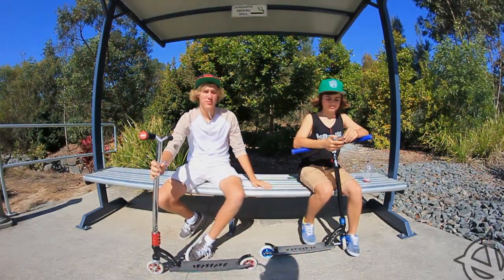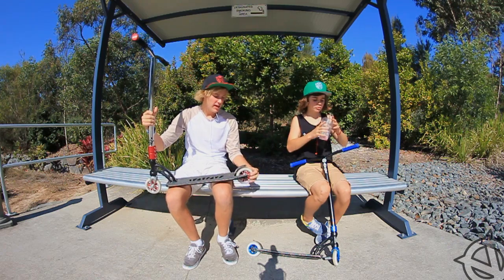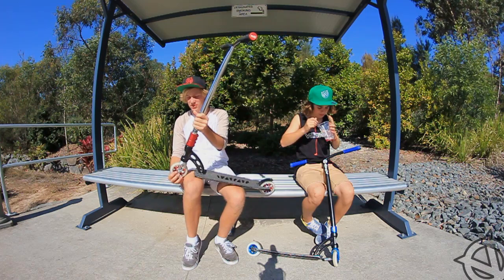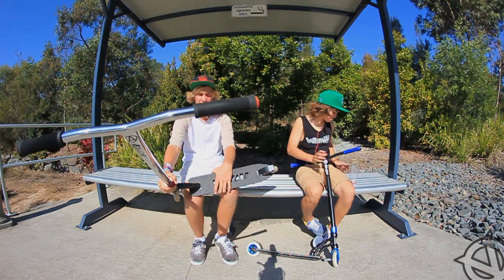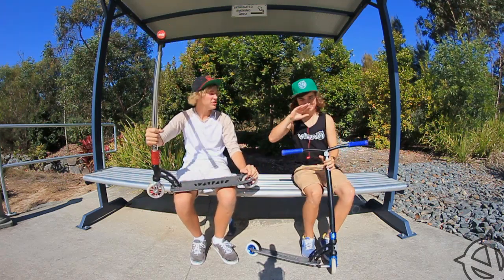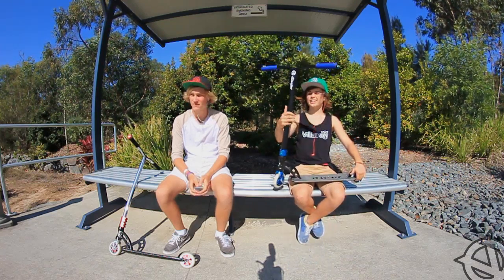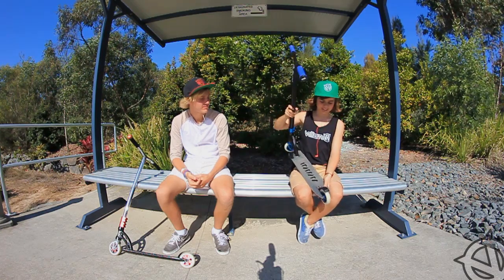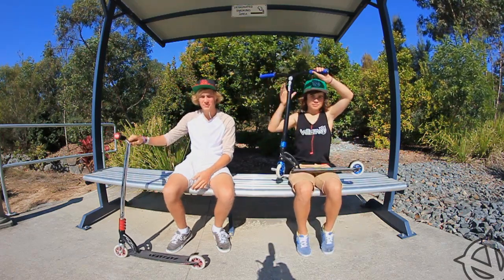Dylan O'Leary and Jed Adams - Scooter Check and Clips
Dylan and Jed show off their new setups and some of their skill!

Filmed at GC Compound
Filmed by Morgan Runge and Jesse Bayes
Edited by Dylan O'Leary